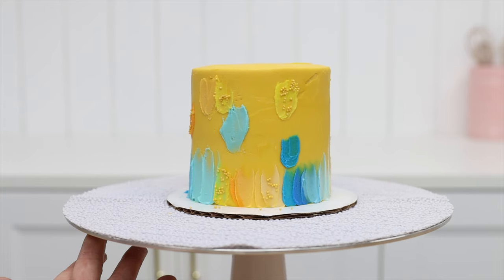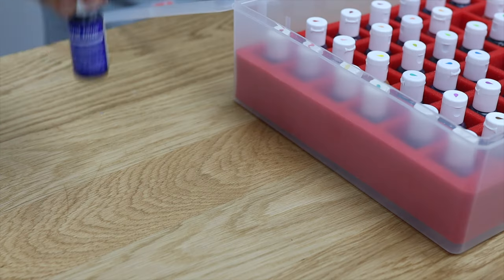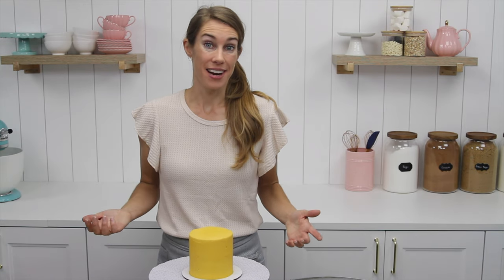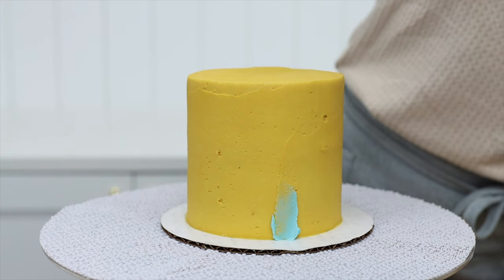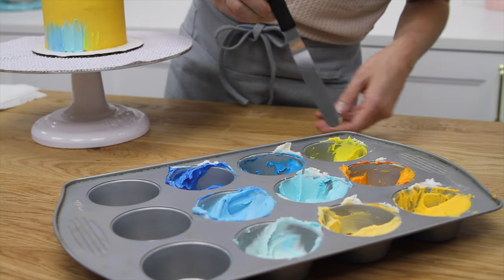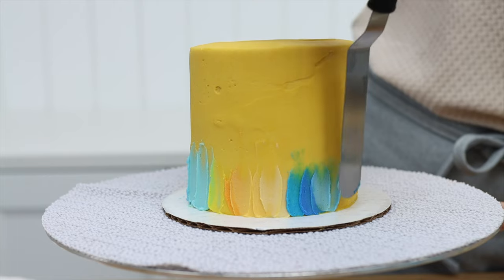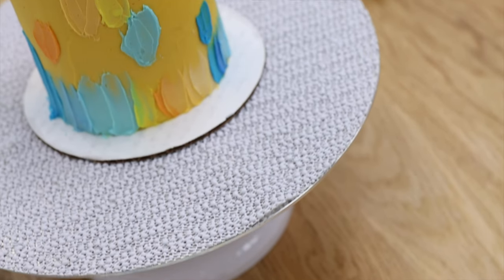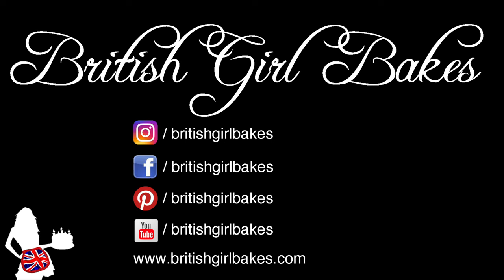5 Minute Cake Decorating: Spatula Painting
With this 5 minute cake decorating technique you'll add colour and texture to a cake using just an offset spatula!

*LEARN 50 Easy Cake Decorating Techniques in my new online course

*SAY HI!